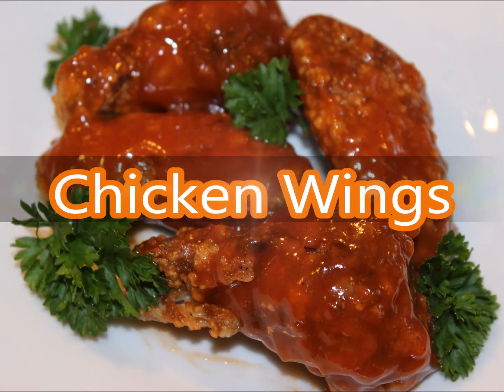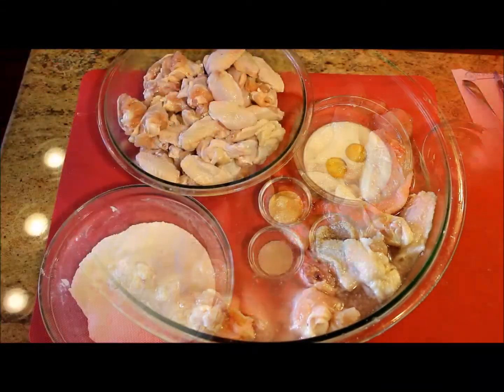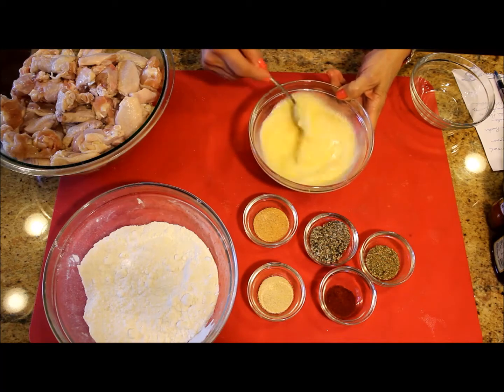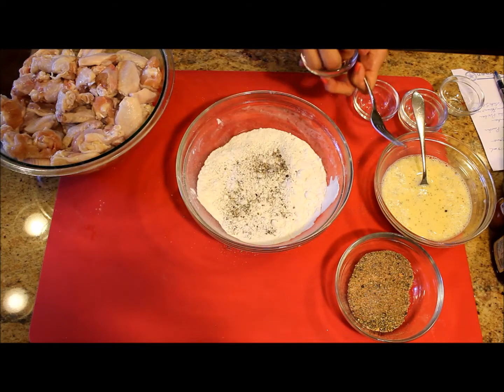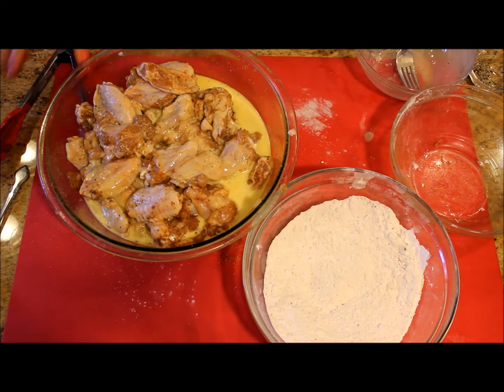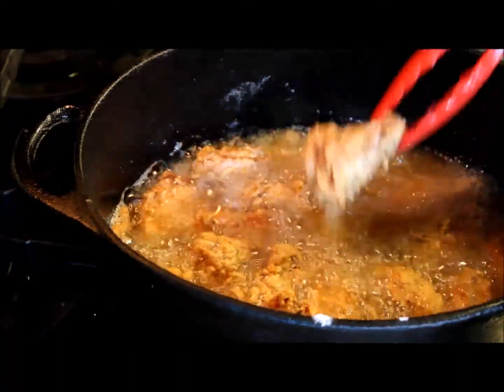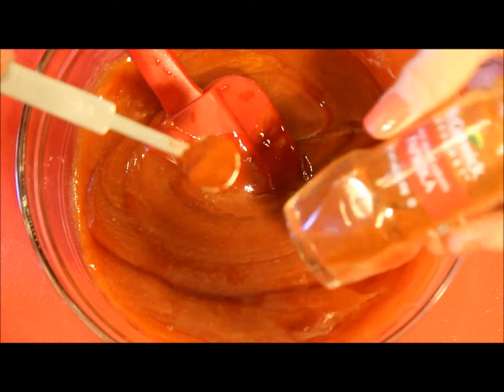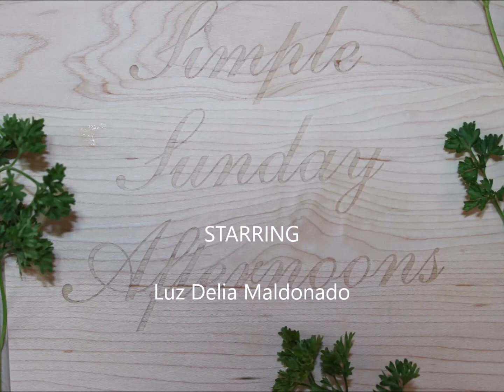Chicken - How to Make Chicken Wings Easy Recipe [Episode 190]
Get ready for the big Sunday game with the perfect finger food.  Delicious chicken wings that are easy to make. Make them as hotter or sweeter as you want!

Ingredients for 6 to 8 servings:
5 pounds 2.270kg chicken wings
2 eggs
½ cup or 118mL whole milk
2 teaspoons or 2g dry oregano
Salt and pepper
1 tablespoon or 7g onion powder
1 teaspoon or 2g paprika
1 tablespoon or 9g garlic powder
1 cup or 144g all-purpose flour
1 cup or 171g potato starch or corn starch
2 cups vegetable oil for frying

Sauce:
2 cups or 474mL ketchup
¼ cup or 59mL honey
¼ cup or 59mL Dijon mustard
3 tablespoons or 45mL hot sauce
1 teaspoon hot paprika

Soak the wings in cold salty water for at least 20 minutes.
Drain, wash, and dry the wings.
Mix the oregano, salt and pepper, onion powder, garlic powder, paprika.
Season the chicken wings with the spice ingredients and let rest for 15 to 20 minutes.
Mix the milk and eggs.
Cover the wings with the milk and eggs mixture.
Mix the all-purpose flour with the potato or corn starch.
Heat the oil.
Dredge each piece of wings in the flour/starch mixture and place in the hot oil.
Fry the wings until golden brown and crispy.

For the sauce:
Mix all of the ingredients.
Cover the wings with the sauce or serve separately.

Enjoy it and BUEN PROVECHO!